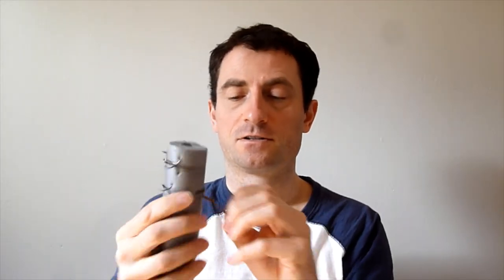How to store pike rigs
A quick video to show you a quick, cheap and lightweight way to store pike fishing rigs.